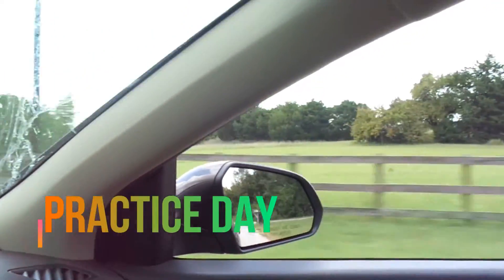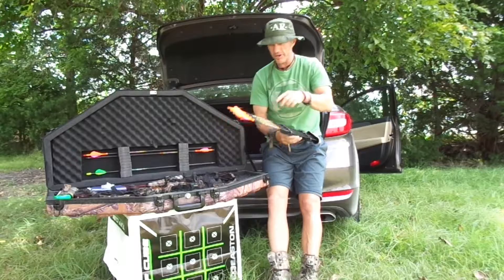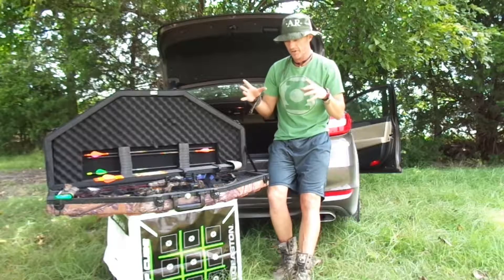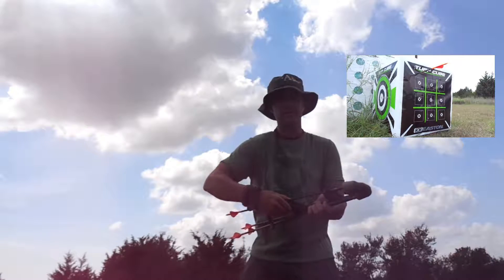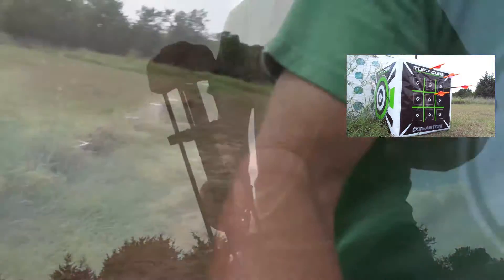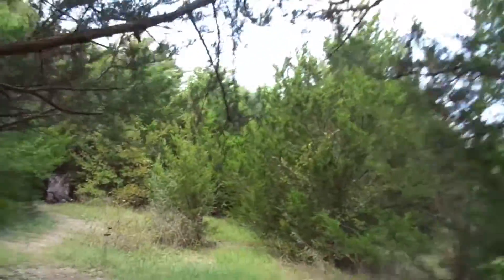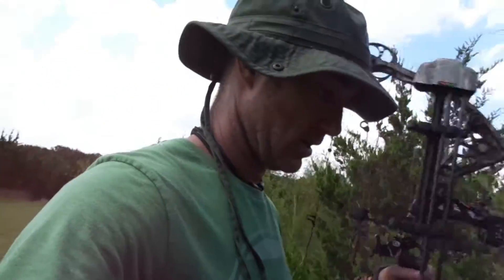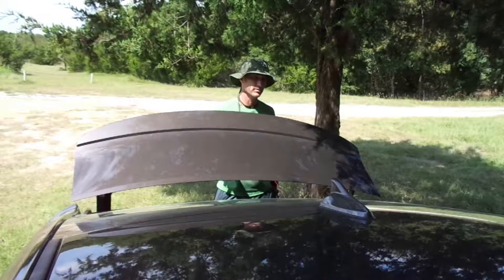Vlog number3: Hunting Saved My Life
Today was practice day, and the first time I have ever shot with broadheads. I did about 45 minutes on the range with my new Black Eagle arrows, then screwed some cheap broadheads on for some flight comparisons. No good Jan. Then onto the 3D course for some terrain practice. As usual, listening to the Gritty Bowmen. About 130 to catch up.